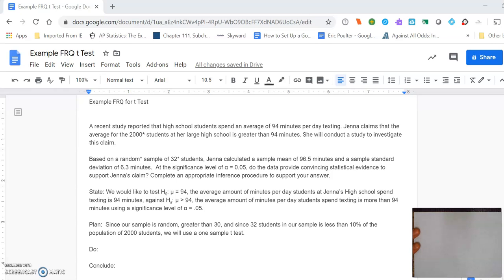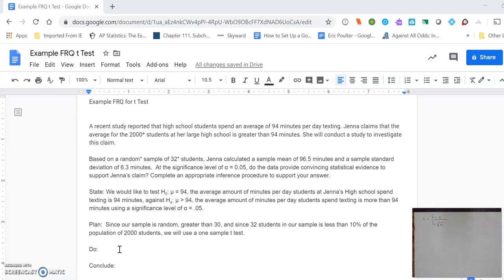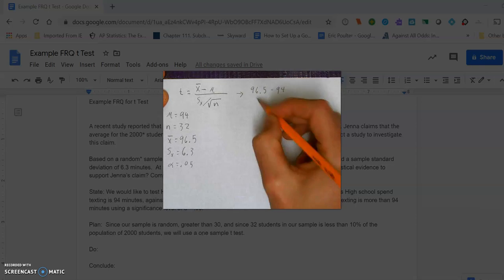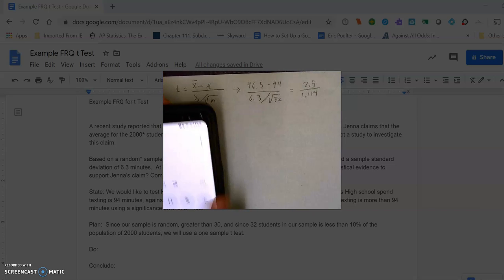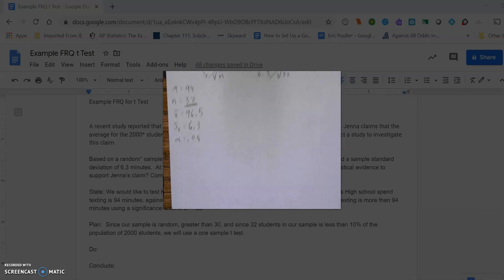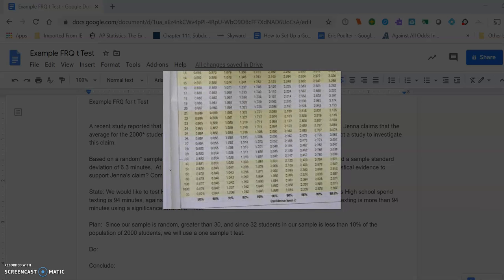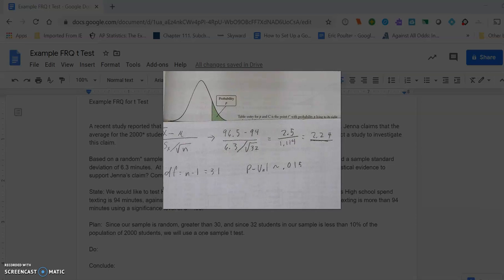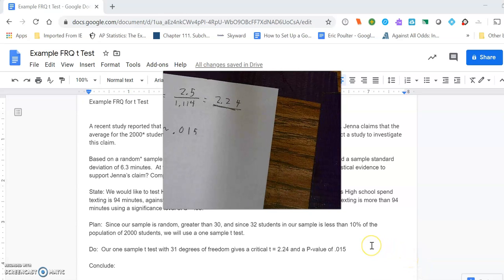How Do I Calculate the t Statistic and the P-value By Hand?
This video shows how to perform the "do" portion of the 4 step process for testing the significance of a sample mean using a One Sample t Test using a typical AP Free Response Question